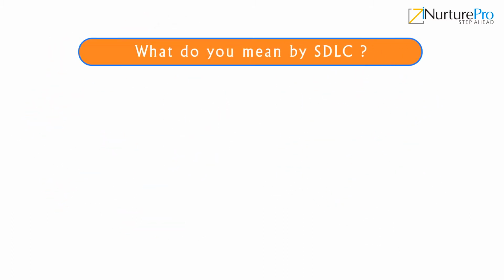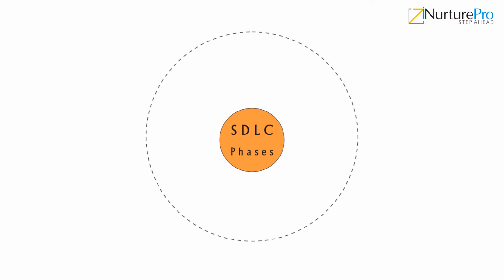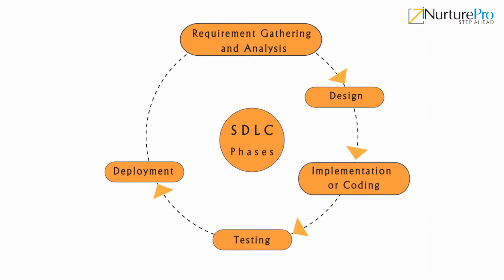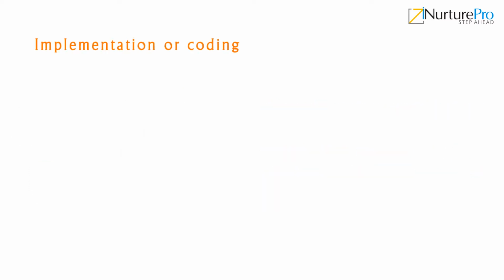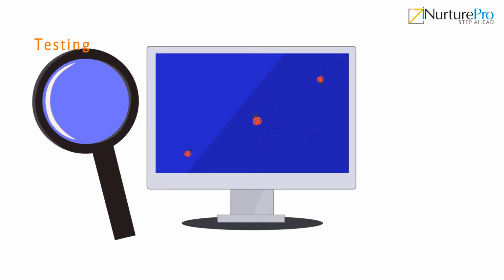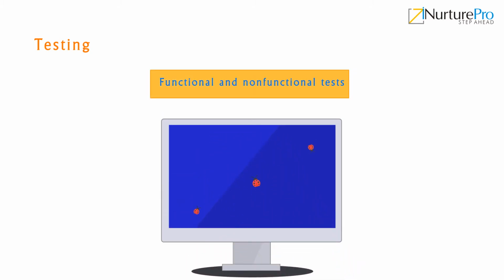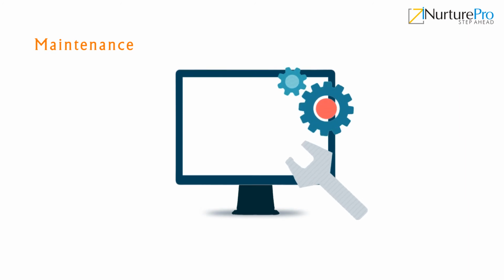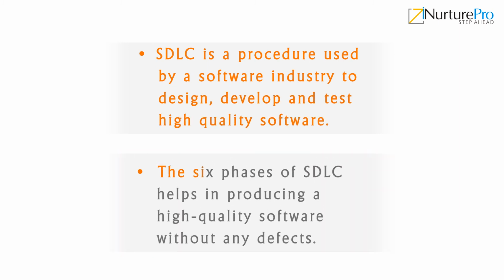DBE-MT M01 C01 VD1 sdlc